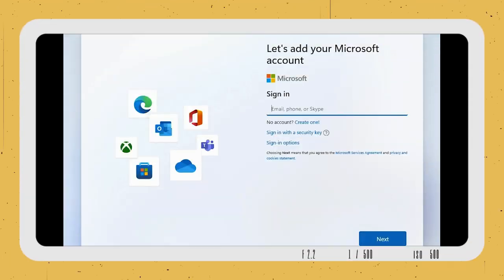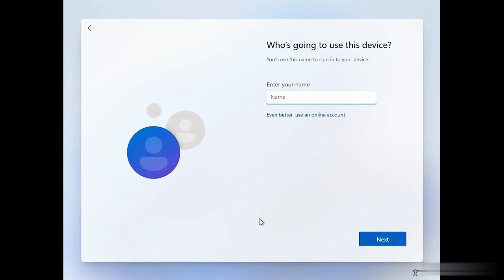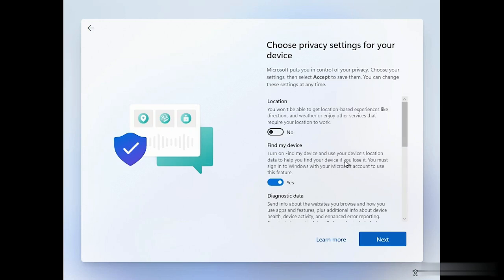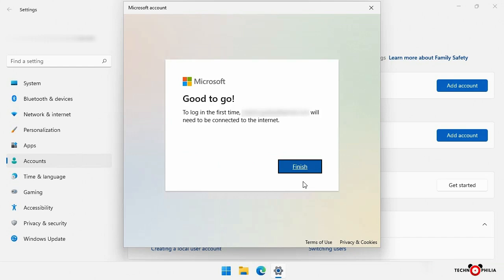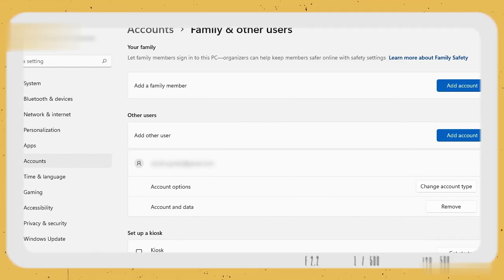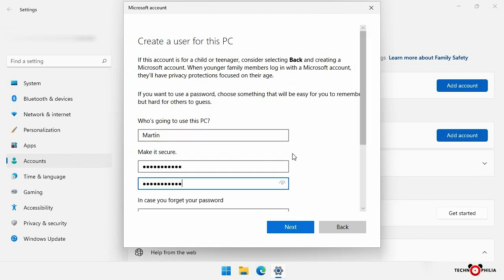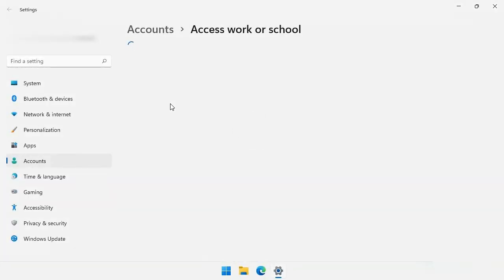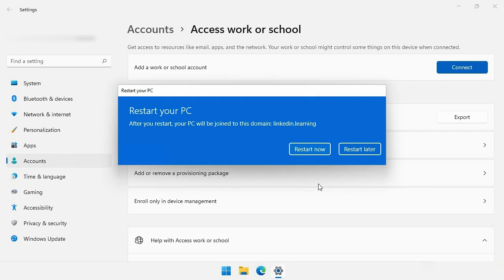Microsoft Account vs Local Account in Windows 11 | What Should You Choose?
Choosing the right account type in Windows 11 can make your experience easier and more comfortable. In this video, you will learn the difference between a Microsoft account and a local account in Windows 11, explained in very simple words. A Microsoft account lets you sync your files, settings, and apps across devices, while a local account keeps everything on one computer for more privacy. This step-by-step guide helps you understand which option is better for your daily use.

We also show you how to create a local account without a Microsoft account, manage users, and change account types in Windows 11. Whether you want more control, better privacy, or easy syncing, this beginner-friendly tutorial will help you choose the right setup for your needs without any confusion.

Chapters:
00:00 Windows 11 Account Setup Overview
00:13 Microsoft Account vs Local Account Choice
02:18 Add Microsoft Account User in Windows 11
03:24 Change Account Type (Admin vs Standard User)
04:02 Create Local Account in Windows 11 Settings
05:05 Local Account Setup Complete & Permissions
05:28 How to Add Domain User in Windows 11